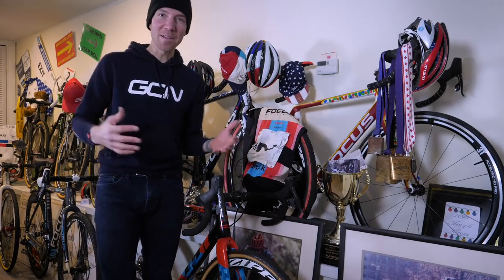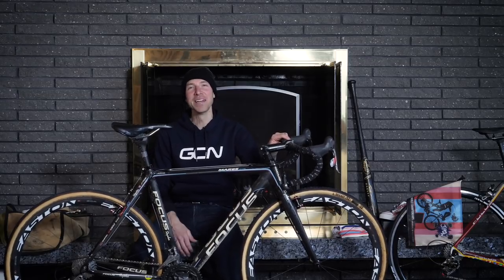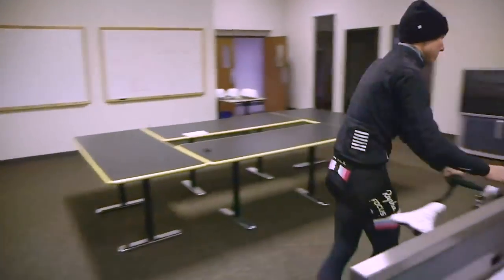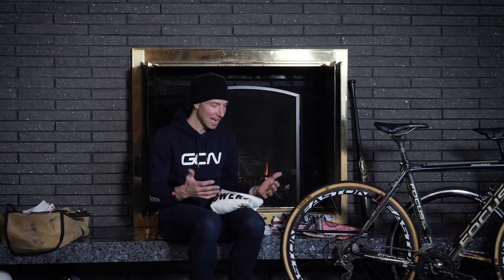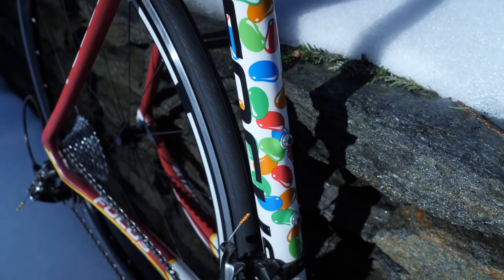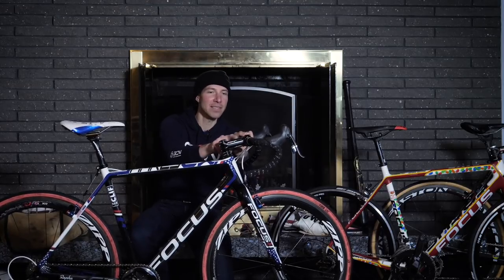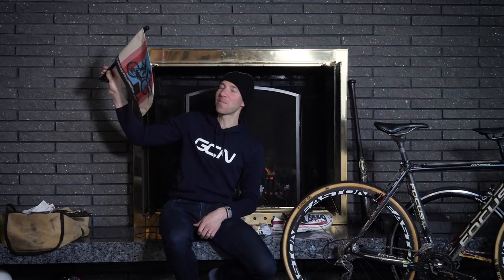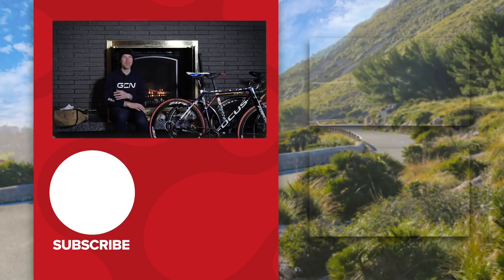Inside A Champion's Bike Cave | Jeremy's Favourite Memories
Jeremy Powers is one of the most successful US cyclocross riders of all time. Over an illustrious career racing through the mud he's built up quite the collection of cycling memorabilia. Join him as he takes you through possibly the coolest garage of all time.

If you'd like to contribute captions and video info in your language, here's the

ES_American Dream - Marc Torch (1)
ES_I Looked Away (Instrumental Version) - Arch Tremors
ES_Meet Me in the Lobby - Christian Andersen
ES_Way Down South - River Run Dry
ES_When We Come Together (Instrumental Version) - Lindsey Abraham